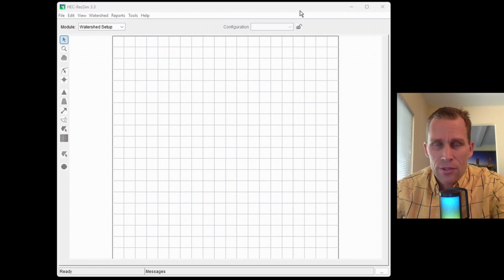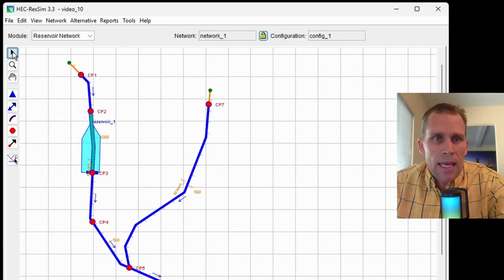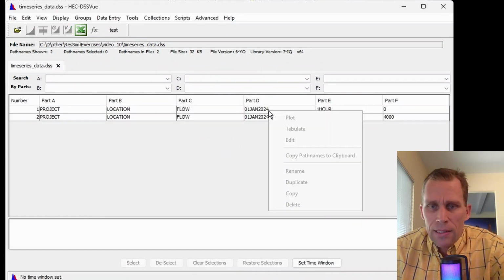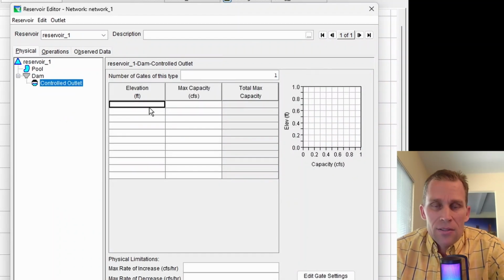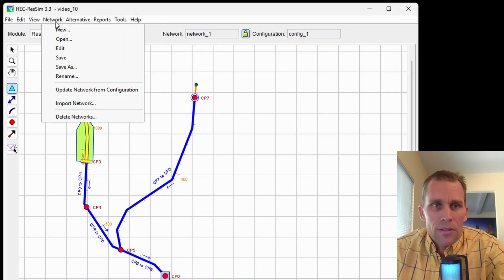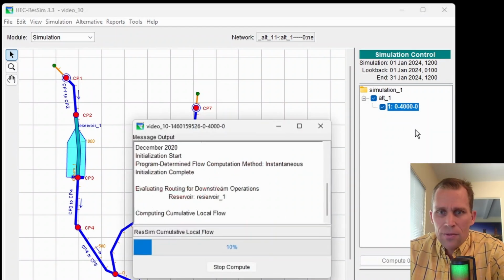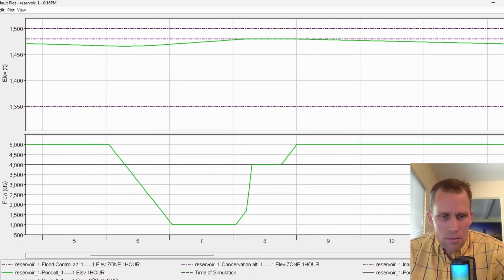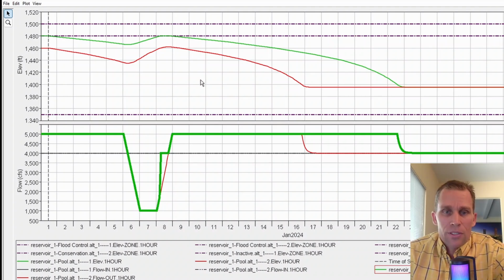HEC ResSim Exercise 10 - Downstream Control Rules